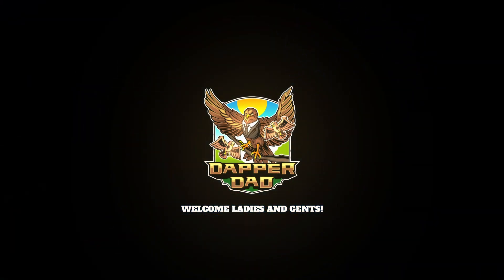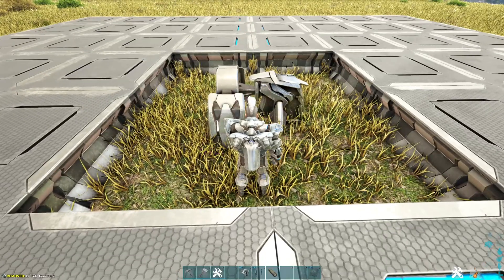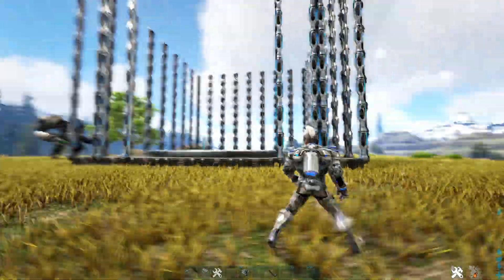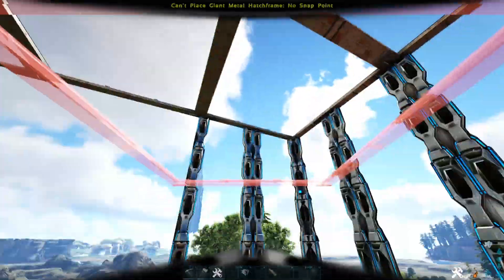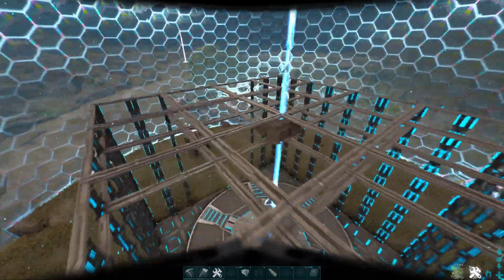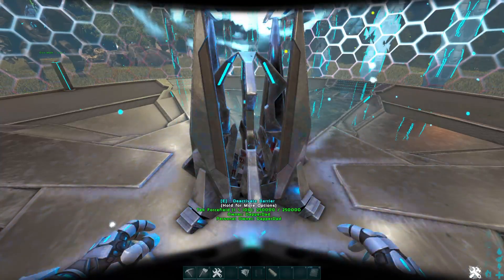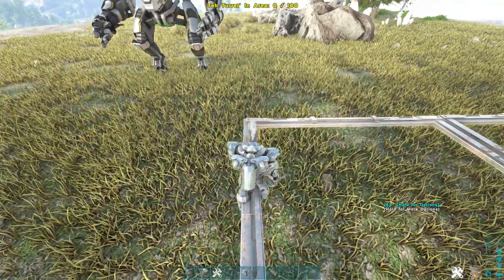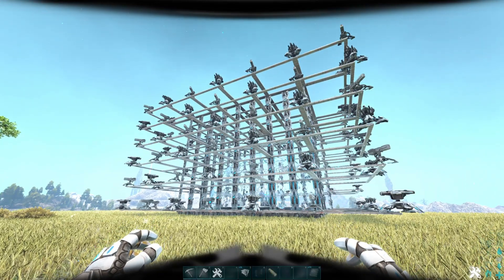ARK: Build a Teleporter Turret Tower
In this video I show you how to build a turret tower that is equipped with a tek forcefield and a teleporter. I call it a Teleporter Turret Tower.

Timestamps:
0:00 - Intro
0:22 - Foundation
0:28 - Materials Needed List
1:22 - Set Generator
2:15 - Setting walls/doorframes
2:55 - Setting Forcefield & Teleporter
3:23 - Setting Hatchframes
4:30 - Setting Ammo Box
5:00 - Range for Tek Forcefield Tips
6:03 - Setting outer Hatchframes
8:07 - Setting Turrets
8:30 - Outro/Test

My Equipment/Set-up:

Lian Li Case (Glass Side)
ROG Strix X670E-A Gam Wifi
AMD Ryzen 7 7700X
GE Force RTX4070Ti
AIO Cooler w/RGB Fans

Monitors/Keyboard/Mouse/Mic/Accessories:

BenQ 27" Monitor 165hz
Asus 27" Vertical Monitor 140hz
Logitech G915 Wireless Keyboard
Logitech Pro Superlight Mouse
SHURE SM7B
GoXLR Mini
ElGato StreamDeck
Beyerdynamic DT 990 (80 Ohm)